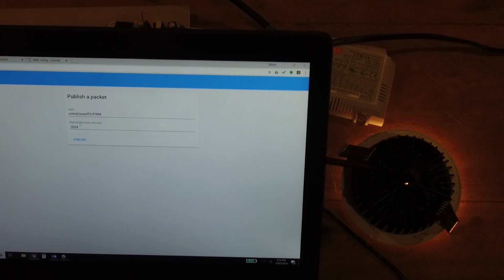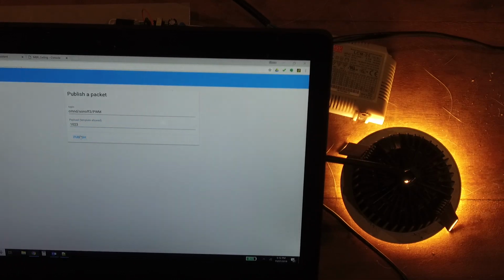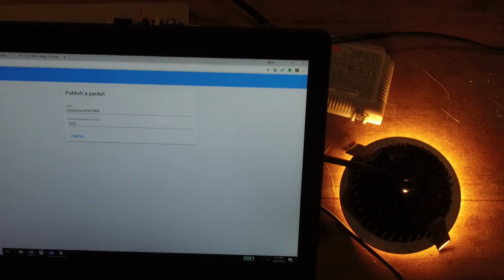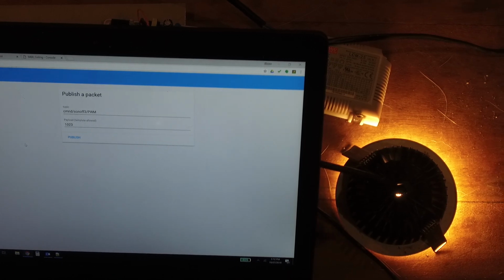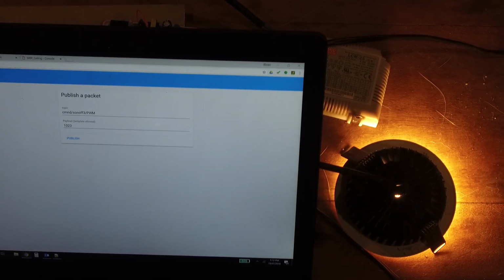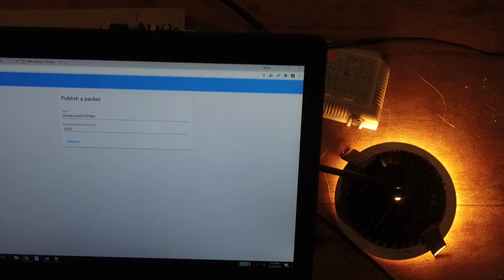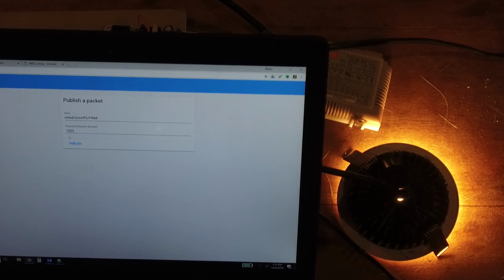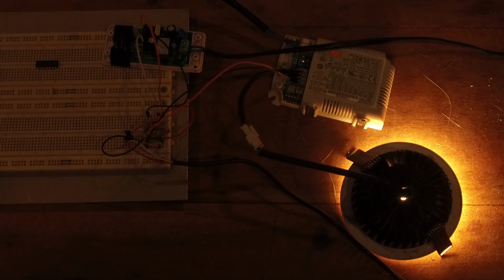Dimmable LED Downlight driven from Sonoff Basic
Hi All,

My first video like this, sorry the production values aren’t too impressive…

Standard 8W LED Downlight